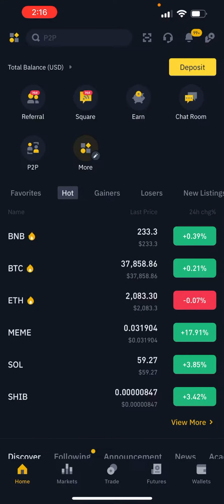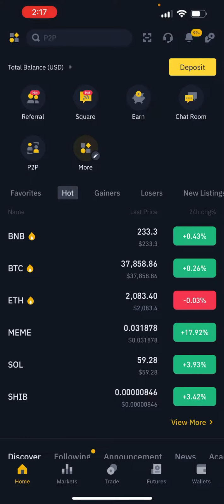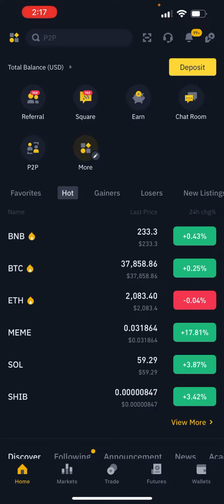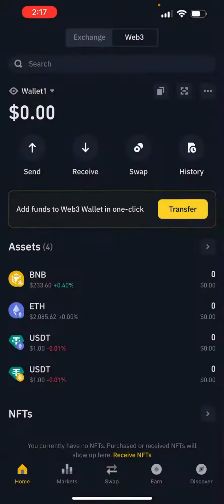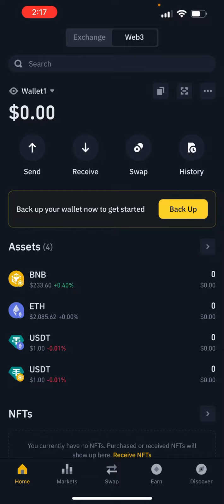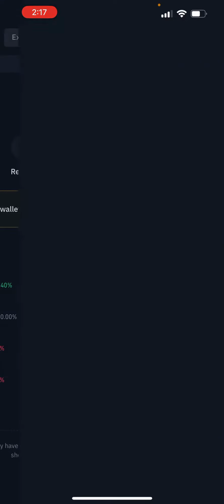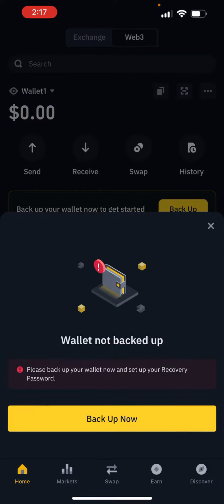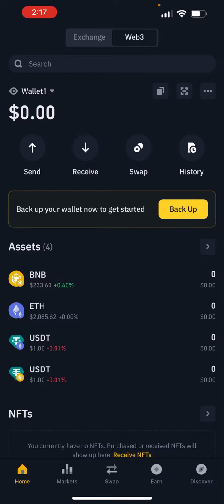How to use Web3 Wallet on Binance Exchange.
Web3 Wallet on Binance, How to create, access and use it.